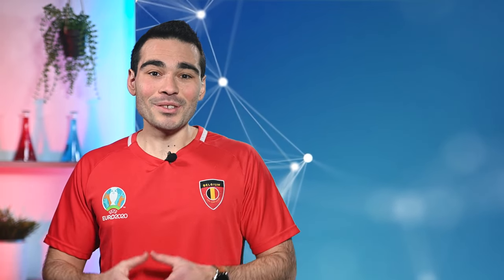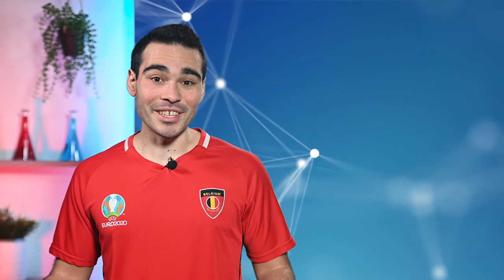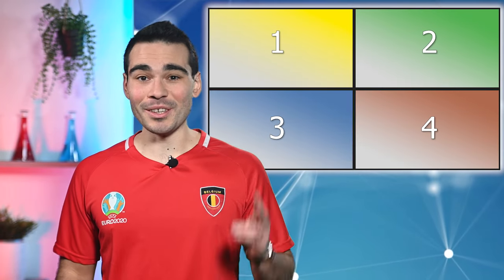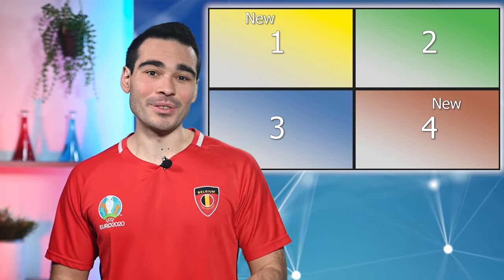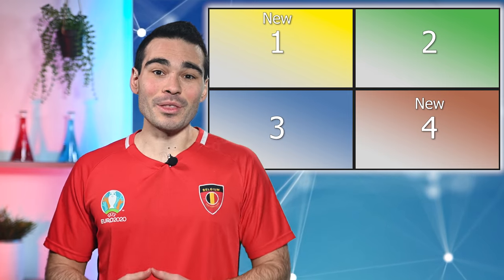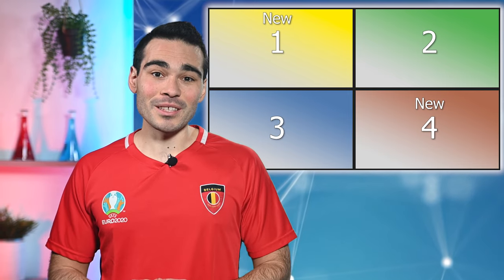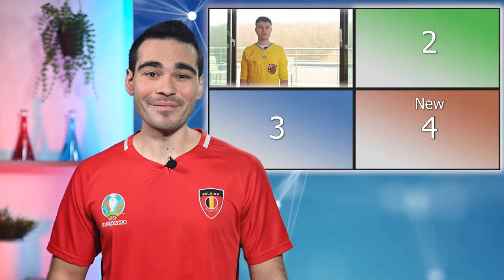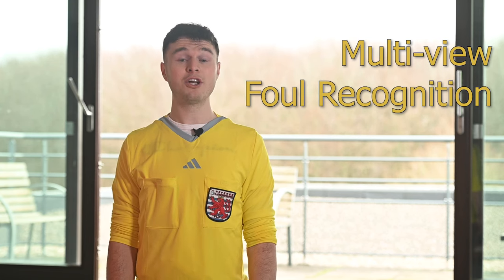SoccerNet 2024: Return of the Challenges!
Join the SoccerNet community and take part in the 2024 challenges in soccer video analysis. Be part of the research community pushing the boundaries of broadcast, field, and player understanding. With new tasks and challenges, including fine-grained ball action spotting, dense video captioning, multi-view foul recognition, and game state reconstruction, there's a challenge for everyone. With prizes for each challenge and a chance to be recognized at CVPR, start your journey now and help shape the future of soccer video analysis. Let's get started!

00:00​​ Introduction
02:53 Multi-view Foul Recognition challenge
05:02 Dense Video Captioning challenge
06:42 Ball Action Spotting challenge
09:11 Game State Reconstruction challenge
11:51 Conclusion

Prize: 1000$
Venue: CVsports workshop at CVPR

Big thanks to Footovision for providing the new Ball Action Spotting data and annotations and to Baidu Research for their original contribution to the SoccerNet Tracking dataset at the core of the new Game State task!

Video Credits
Background videos from Videezy.com and Pexels

Music credits
Juno in The Space Maze - Loopop
Stranger - VYEN
Moons - Patrick Patrikios
Copycat - R.LUM.R
Missive - Andrew Langdon
Demon - JVNA

Many thanks to the University of Liège, KAUST, UCLouvain, EPFL, Aalborg University, Footovision, TRAIL, FNRS, Sportradar, Baidu Research, NASK Science, and EVS Broadcast Equipment.

Written and Presented by
Anthony Cioppa  - ULiège & KAUST
Jan Held  - ULiège
Silvio Giancola  - KAUST
Karolina Seweryn - NASK Science
Vladimir Somers - UCLouvain, EPFL, and Sportradar
Victor Joos de ter Beerst  - UCLouvain
Seyed Abolfazl Ghasemzadeh  - UCLouvain

Produced and Edited by Anthony Cioppa.